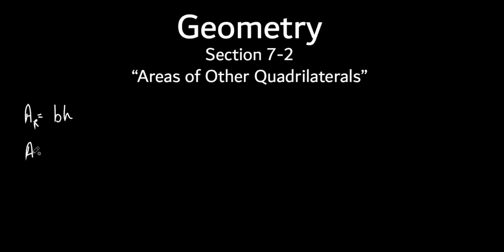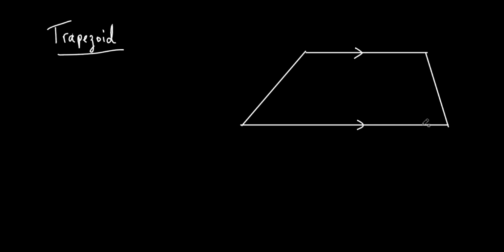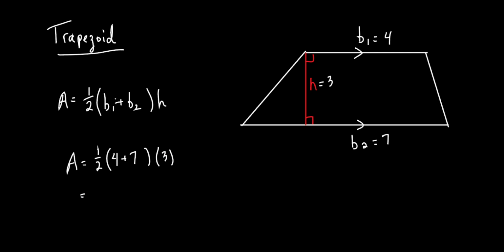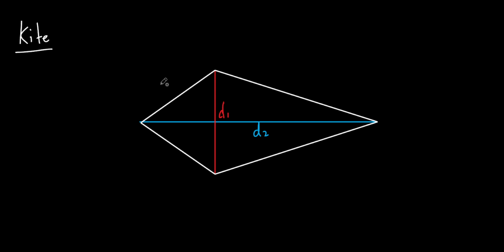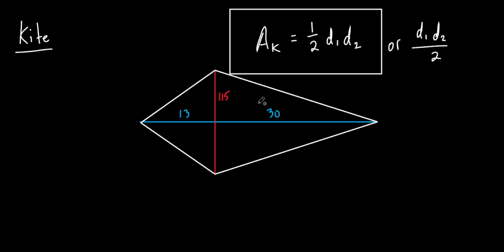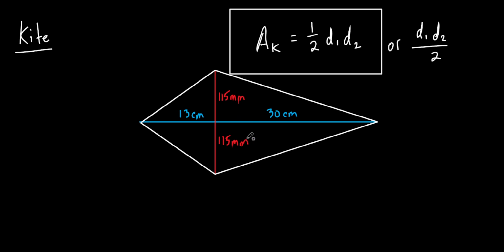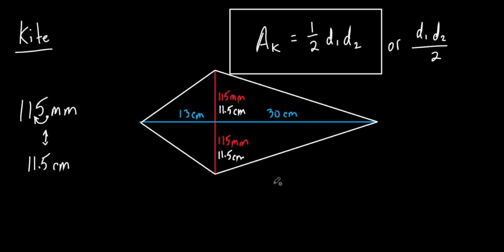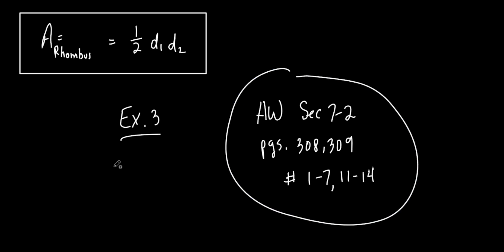CP Geometry (1) Section 7-2 "Areas of Other Quadrilaterals"